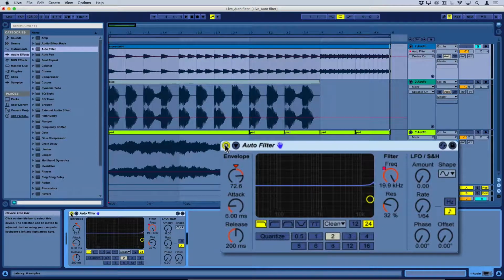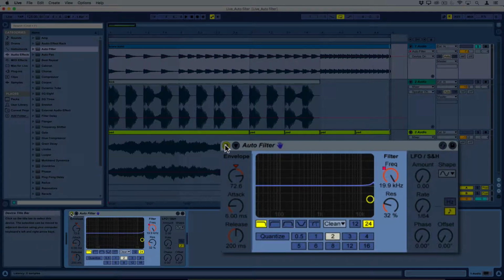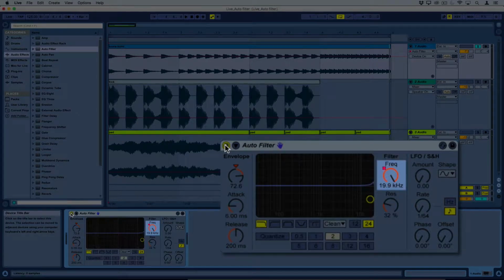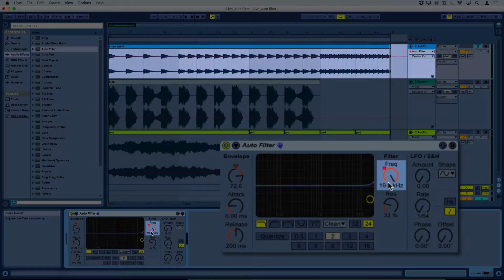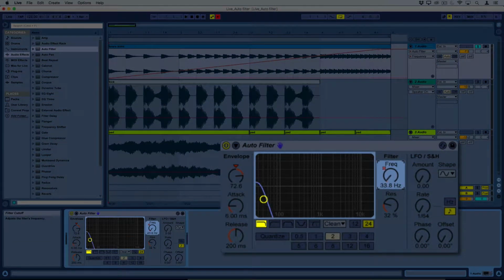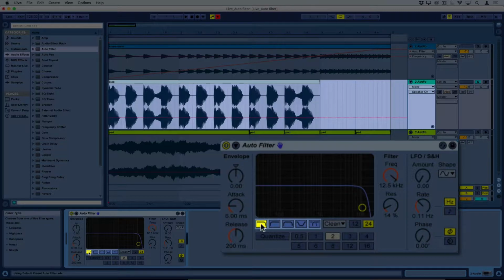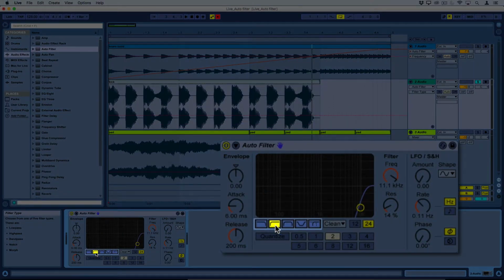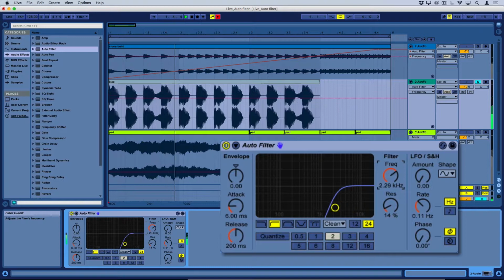Auto Filter | Ableton Audio Effects 2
Explore nine of Ableton’s audio effects that delay, balance, and alter sounds. Put your knowledge into practice by manipulating given sounds and learn how to appropriately use effects to make sounds worth sharing.